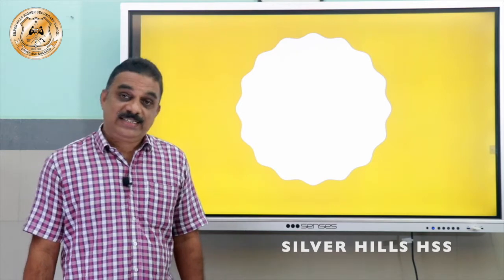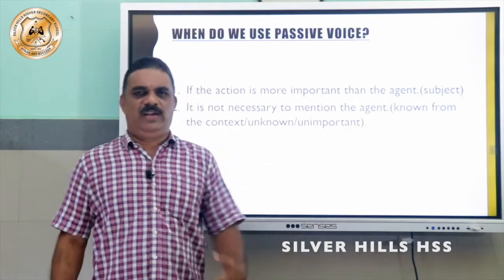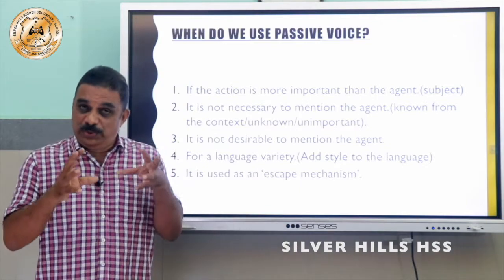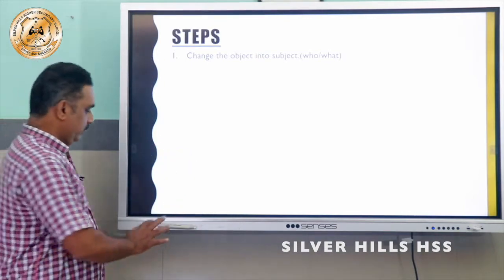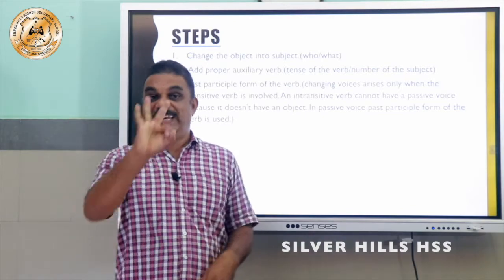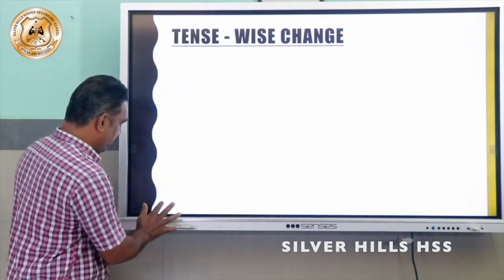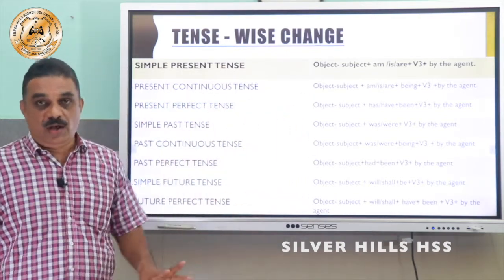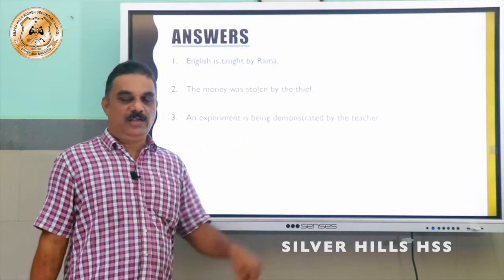SILVER HILLS HSS | Std X | English | PASSIVE VOICE – PART 1 | Mr Ramesh K